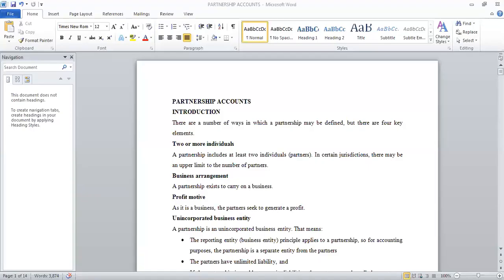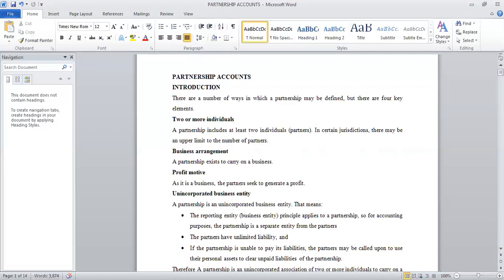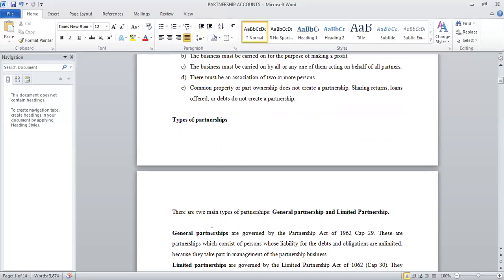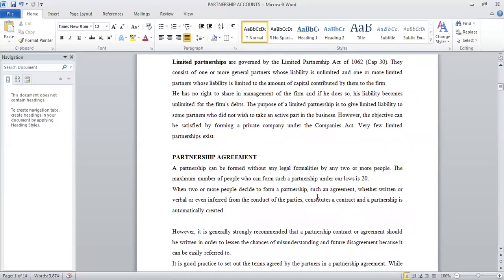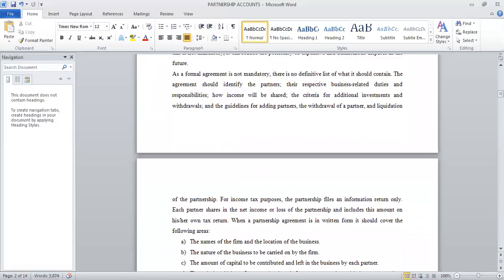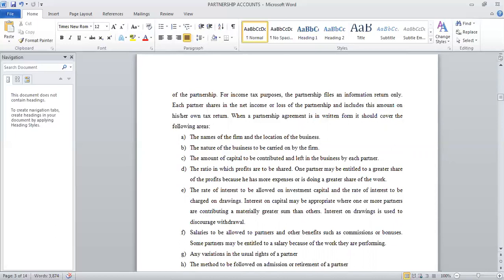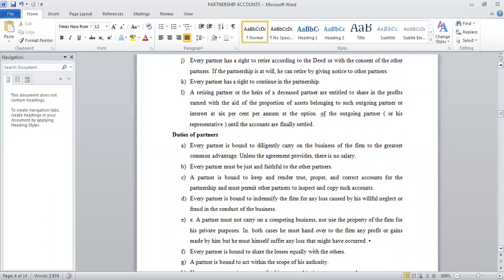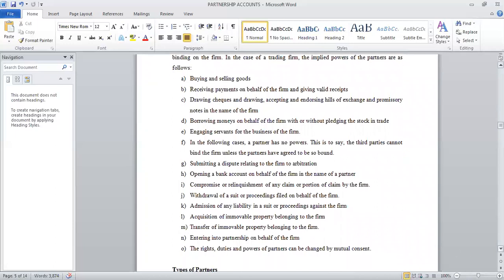Introduction to partnership